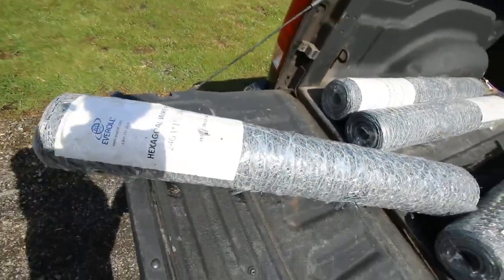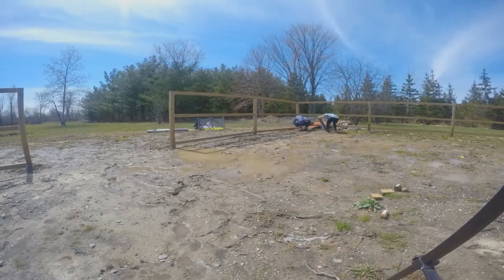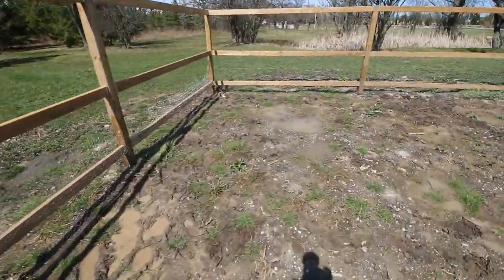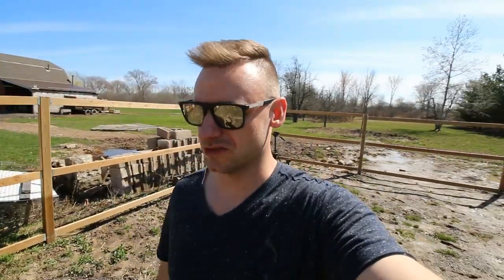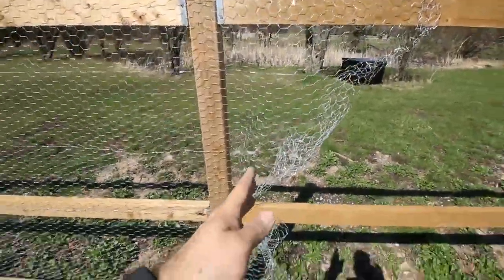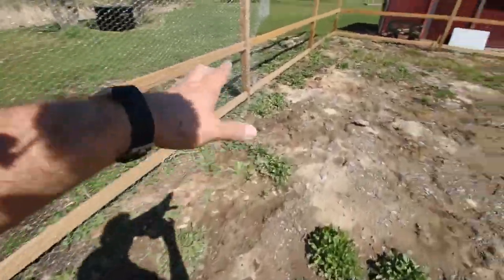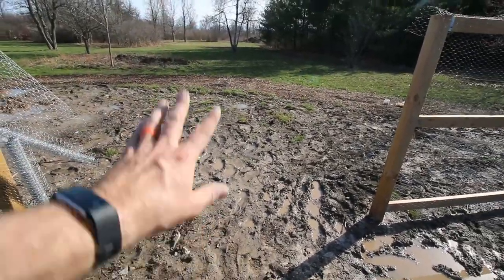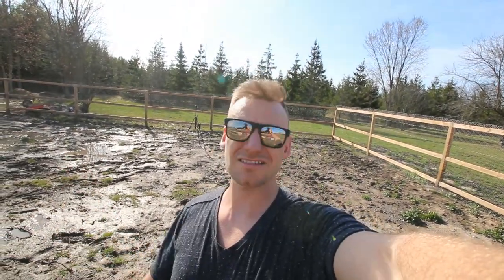VLOG 008 - fencing in orangic raised garden bed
Finally got around to uploading this video from a couple of weeks ago. We recently took a family trip to Alberta which was awesome.

This is a small little vlog showing the chicken fence (netting) that we installed for the 2500 square foot garden project. I purchased these from a company called everoll in Mississauga ontario.